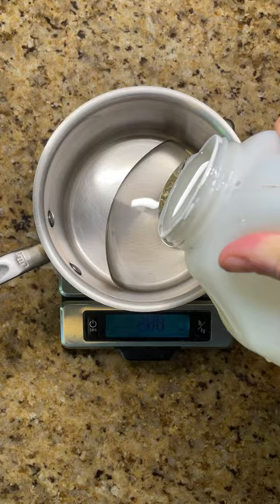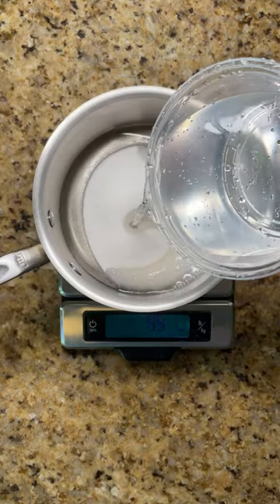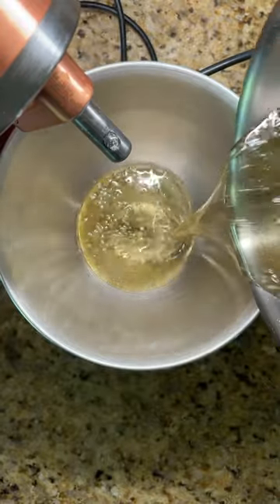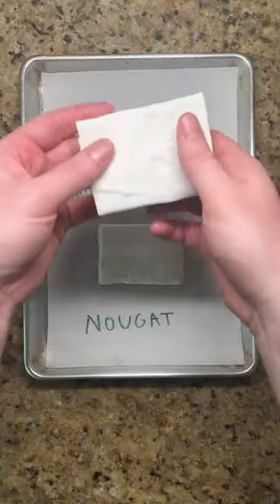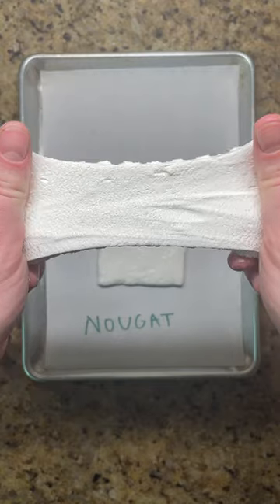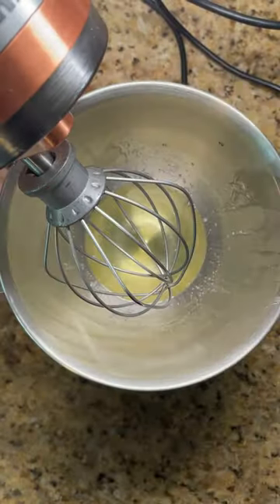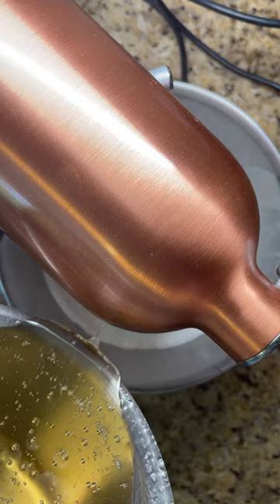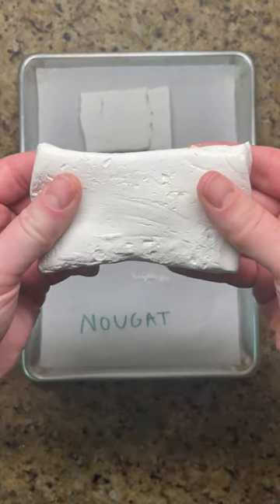The Difference Between Marshmallow And Nougat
Some marshmallow recipes also use egg whites as a base for the aeration but still include gelatin for their signature bounciness.

Depending on the ratio of granulated sugar to corn syrup used in nougat, the final result can be more or less stretchy.